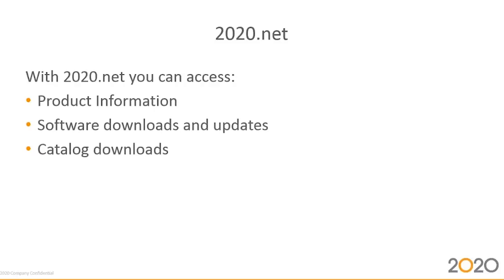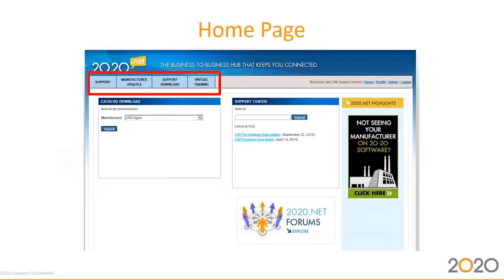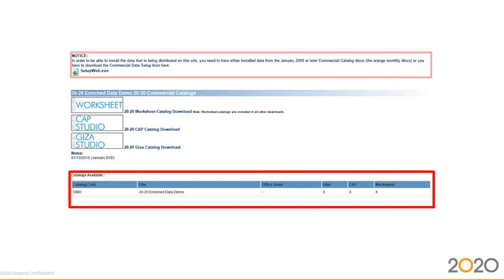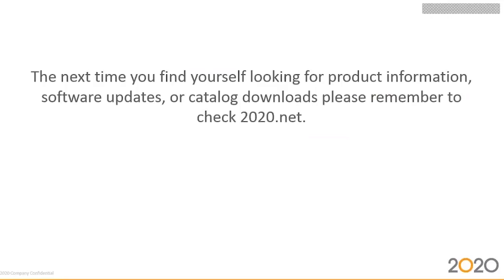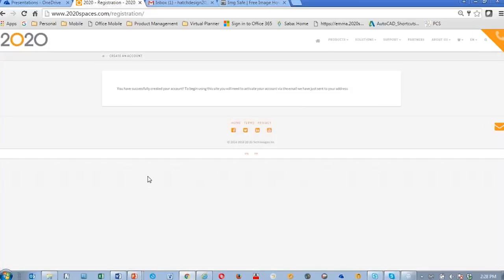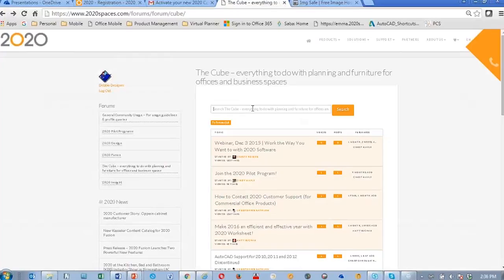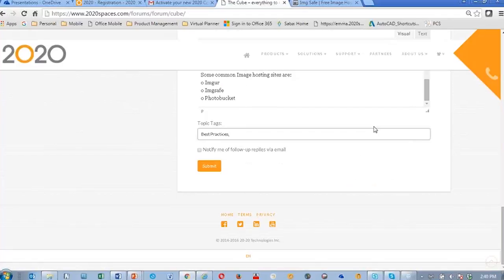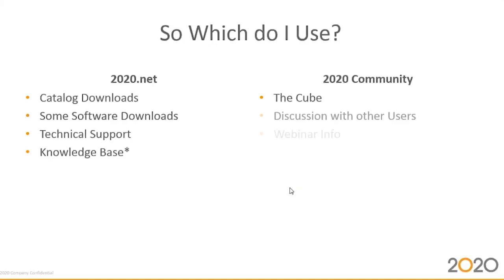2020 Office Webinar: Webcast Online Resources